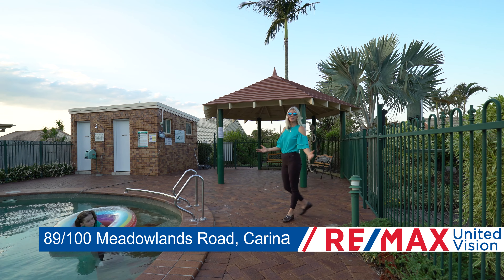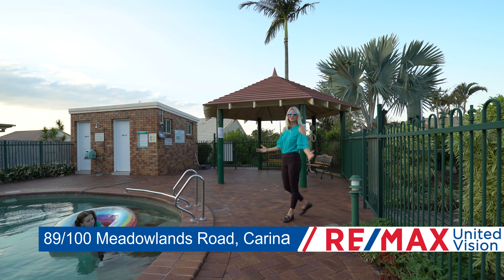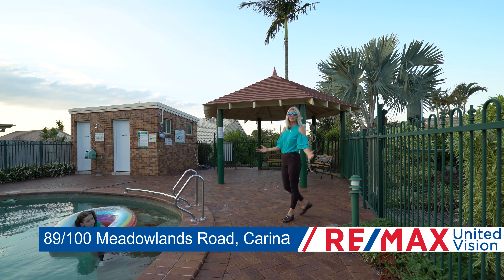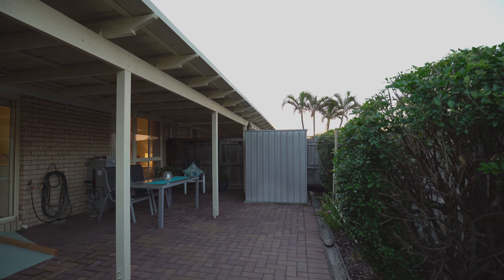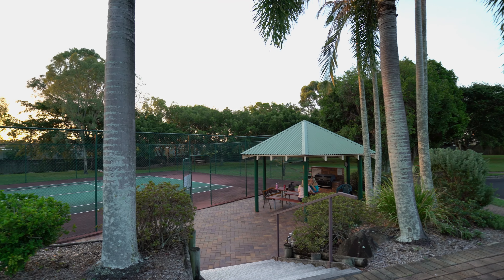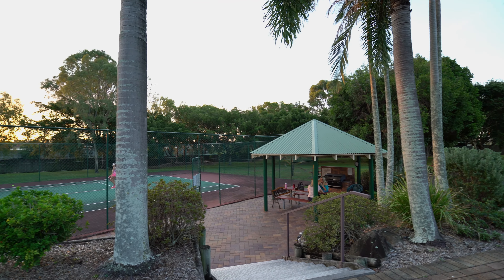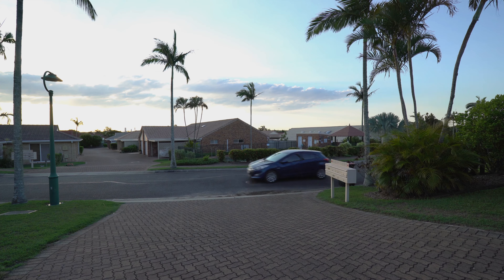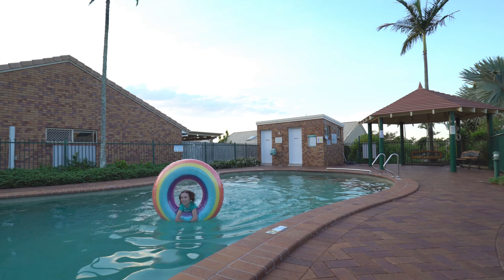89 100 Meadowlands Road, Carina